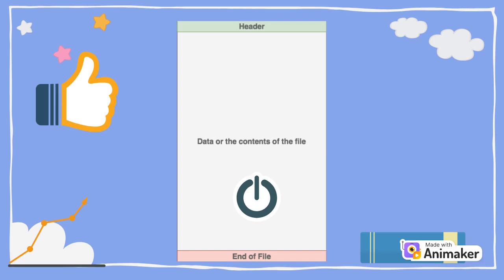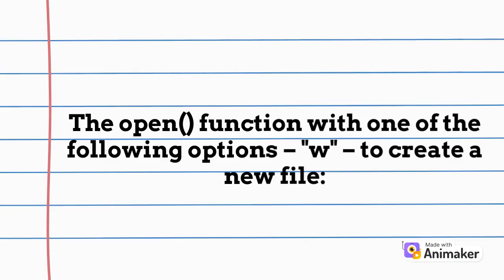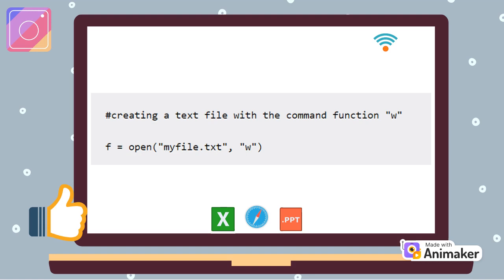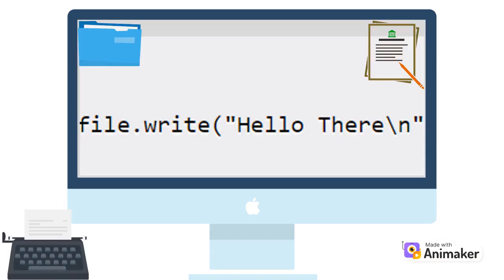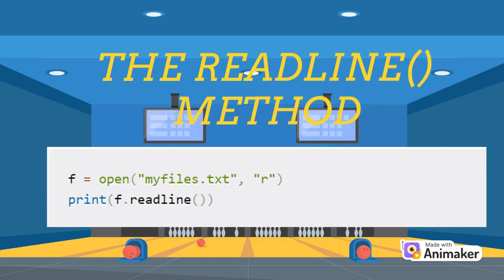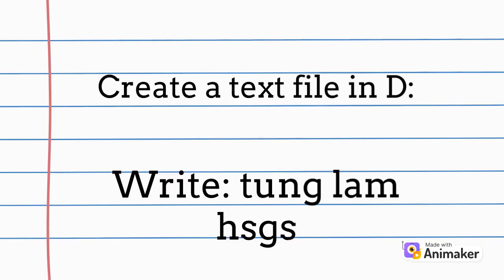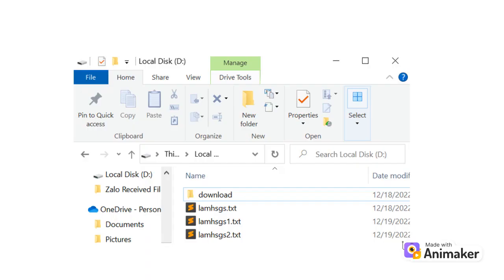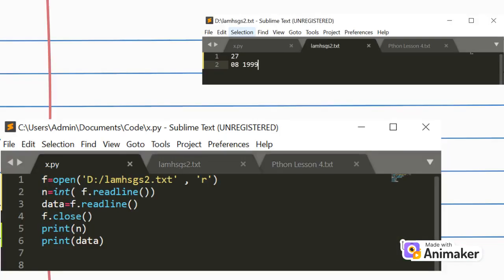Lesson 4(Text File)